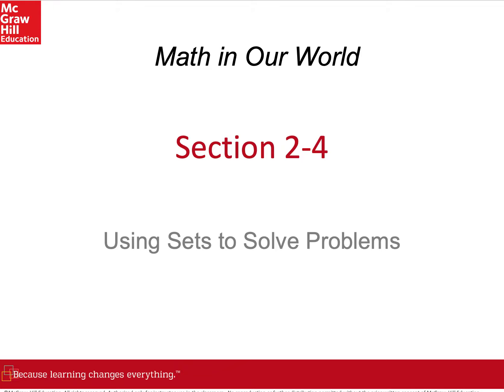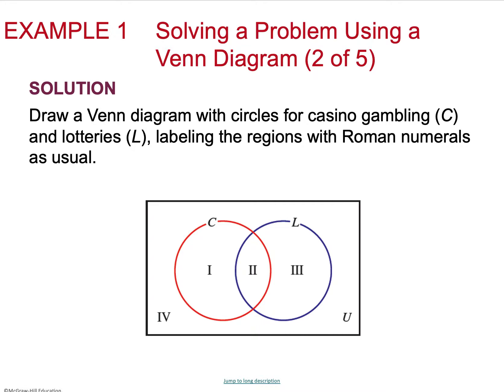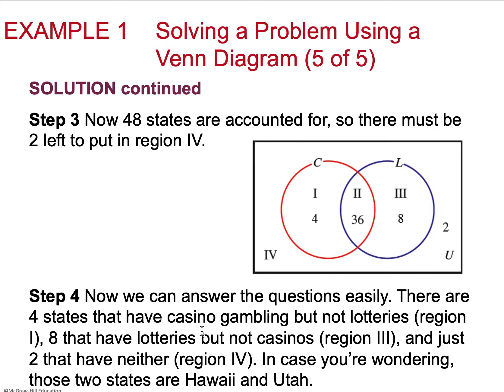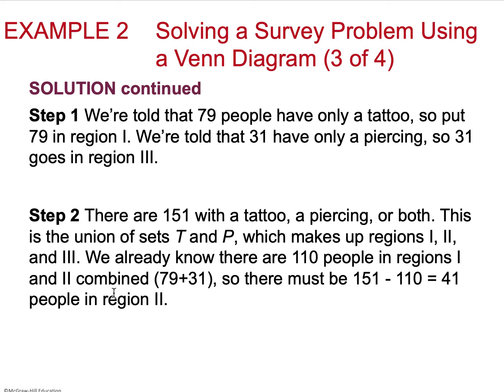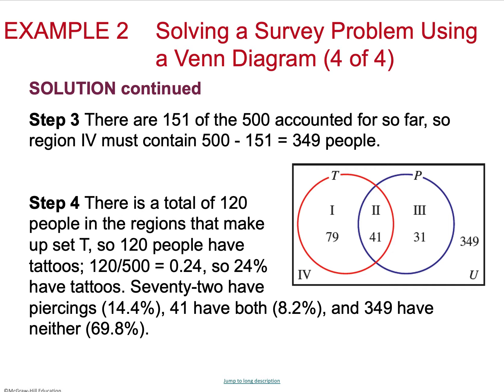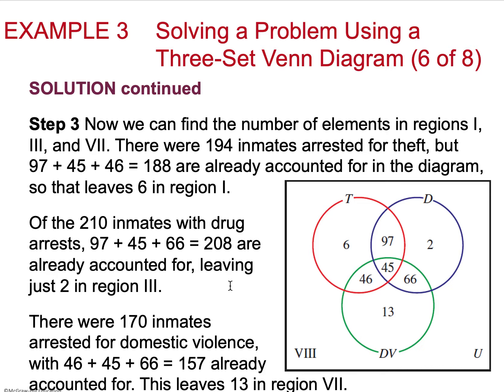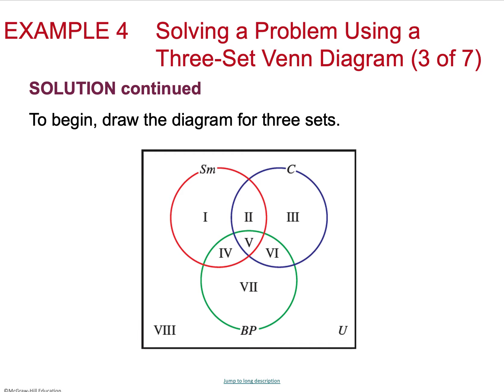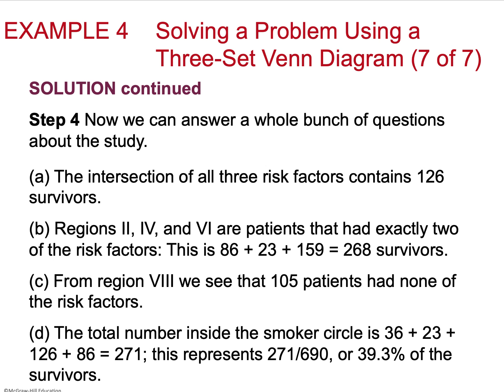GCU MAT 151 2.4